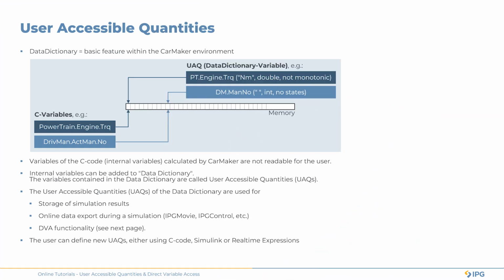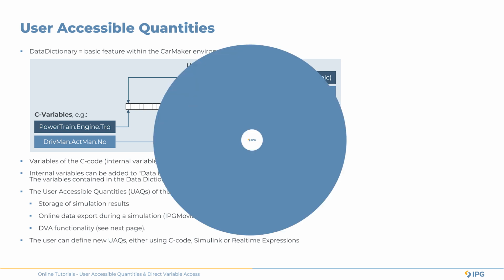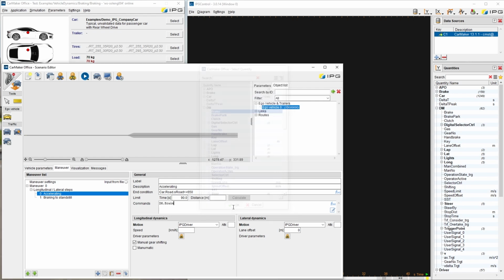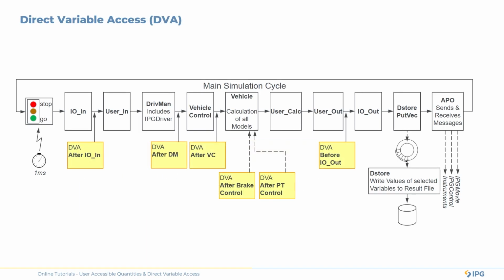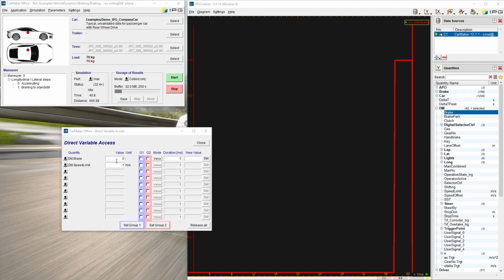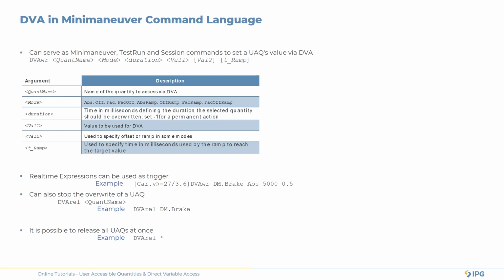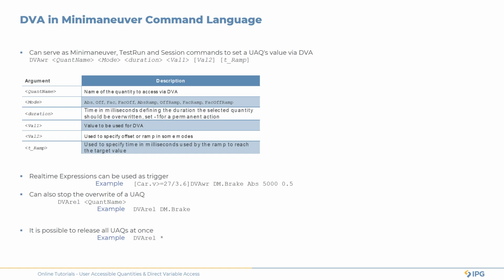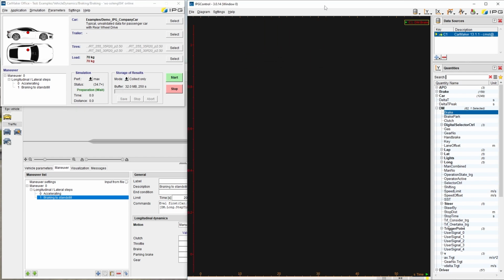Online Tutorials - 10 - User Accessible Quantities & Direct Variable Access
All signals that are calculated in a simulation are called user accessible quantities (UAQ). UAQ can be sighted during and after simulation with IPGControl for example, but they can also be manipulated dynamically during simulation. For online manipulation, DVA (direct variable access) is used and possible variables are overwritten. In this video, you can find out more about DVA, which UAQ have access and how they can be modified during simulation.